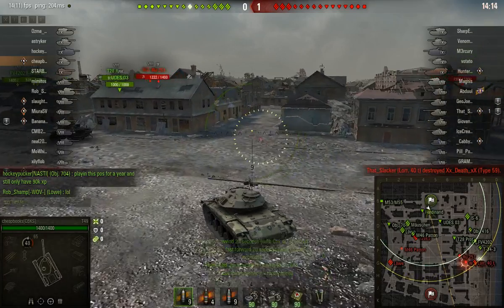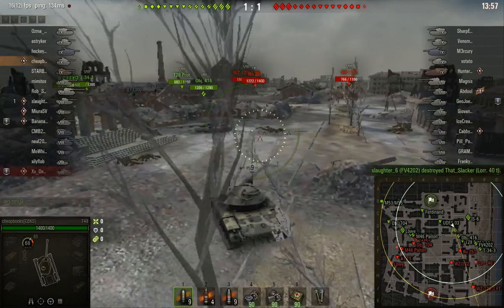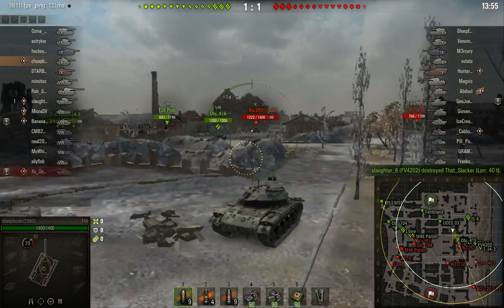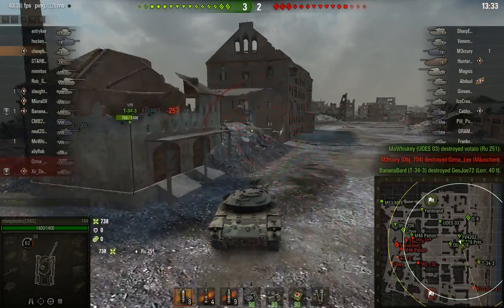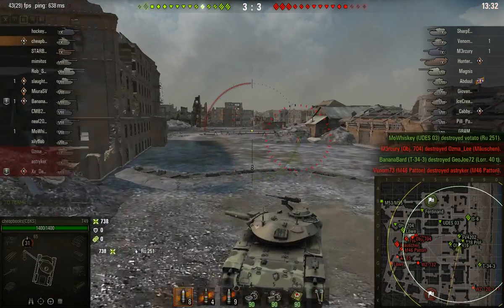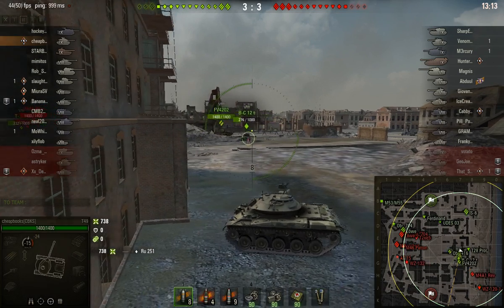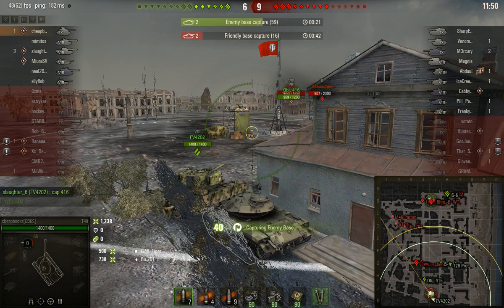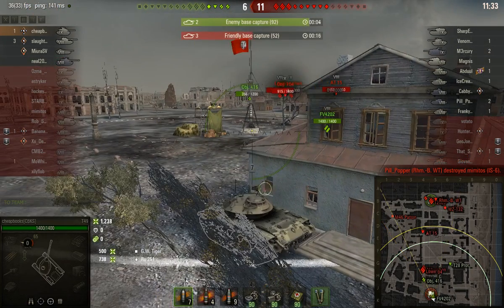WOT - Best Games - Ep #25 - Capping Strategy